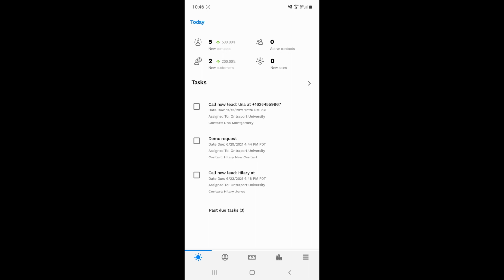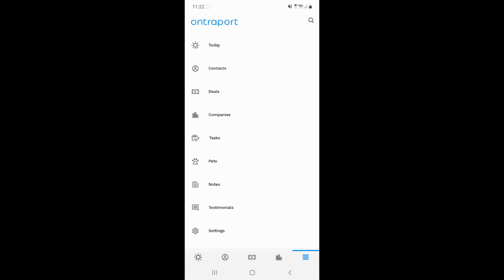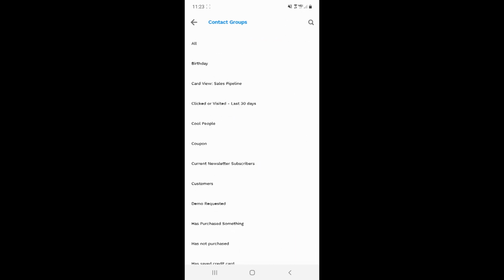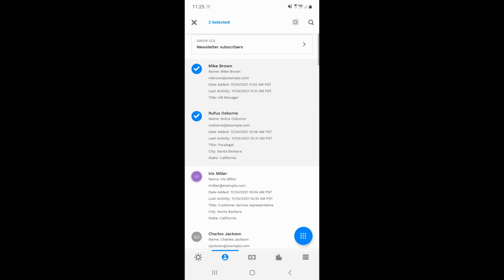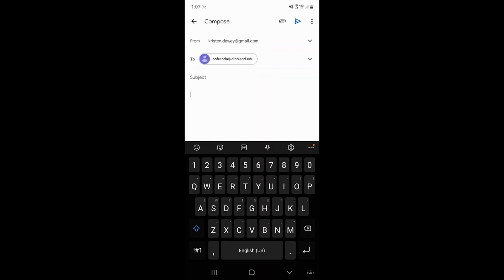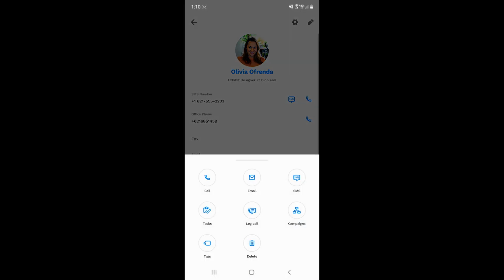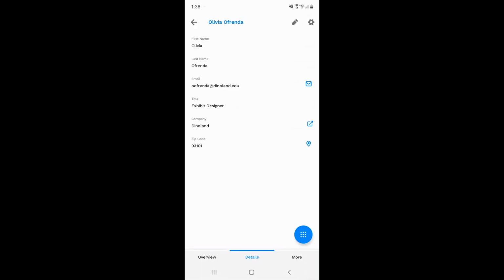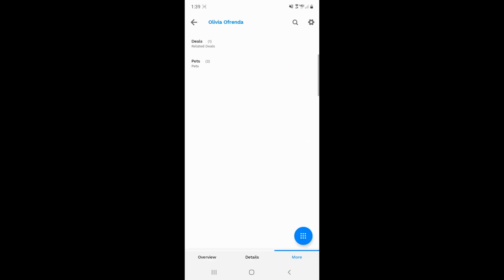How to manage contacts and see live sales metrics in Ontraport's mobile app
Take a tour of the Ontraport mobile app so you can manage your Ontraport account from anywhere.

You'll learn:

- Where to find your data in Ontraport’s mobile app so you can navigate with ease
- How to monitor live stats and updates on the go
- Where to sort and manage your contacts and other records
- How to perform actions and create new records with just a few taps
- The quickest way to find details about specific records in your account